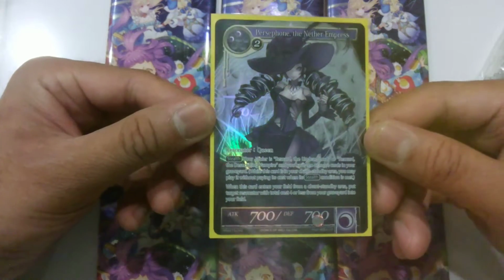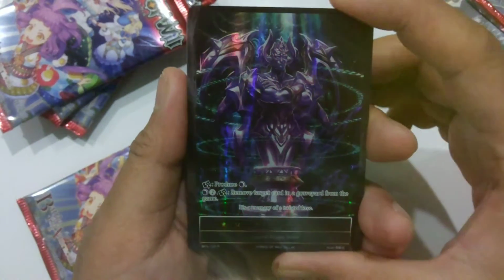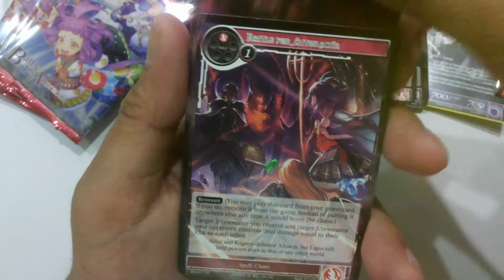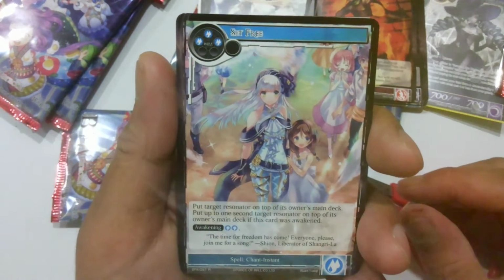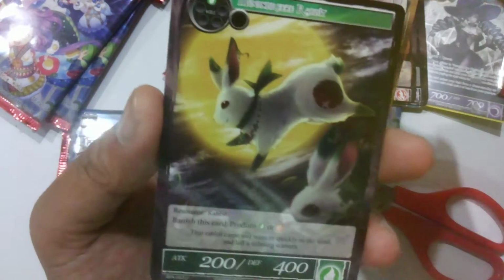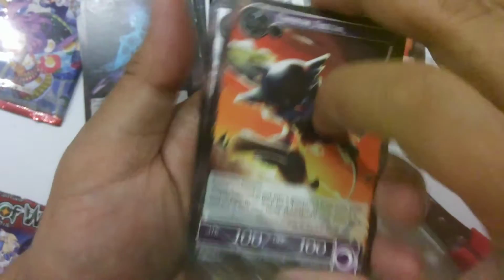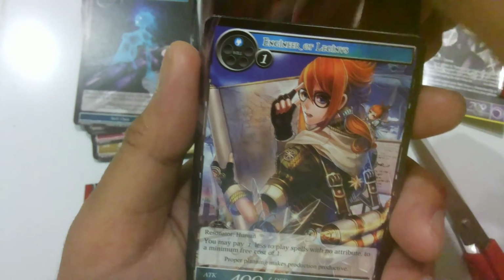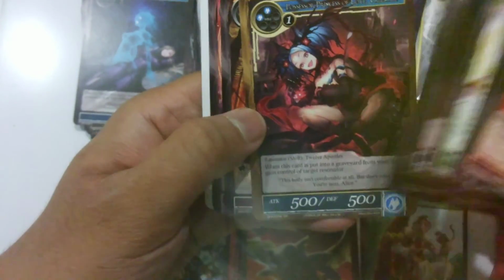Force of Will TCG: Battle for Attoractia ( BFA ) prerelease opening !! Great Pulls! :)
Today I open Force of Will Alice Cluster 4:  Battle for Attoractia ( BFA ) prerelease kit 6 packs.  Great PULLS!!!  So many full art foils!!! Enjoy the opening!